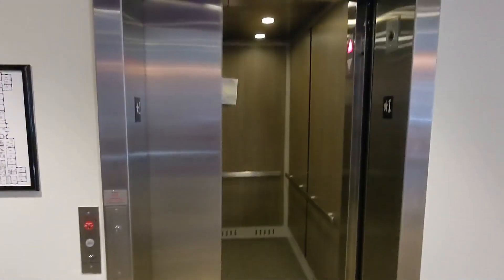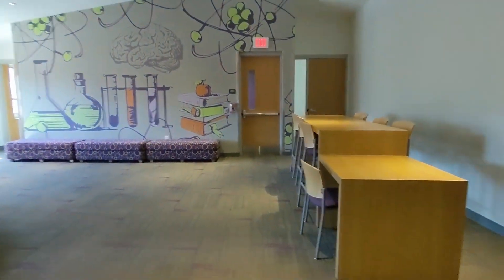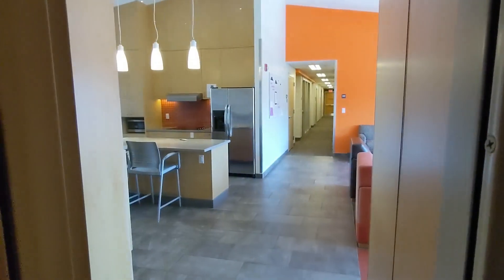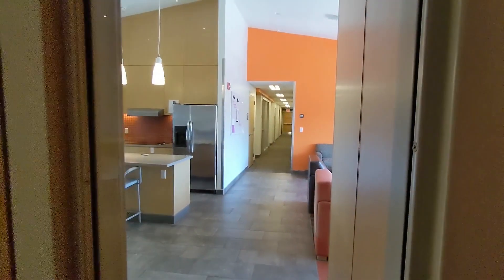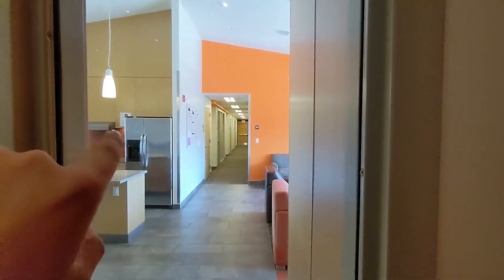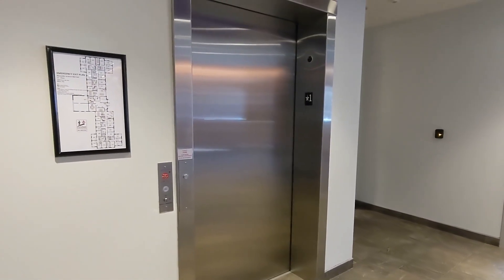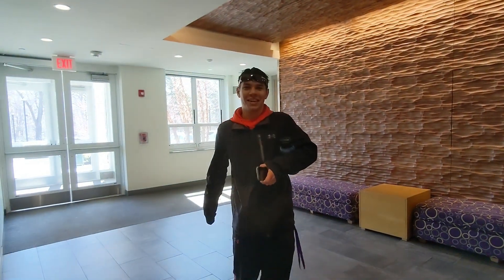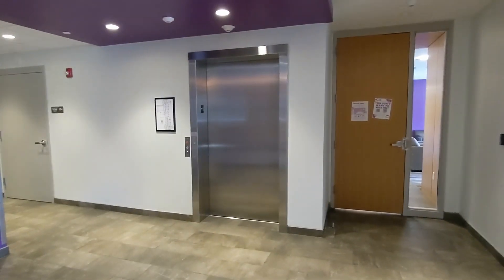Schindler 330A Hydraulic Elevator @ Bell Hall - Curry College - Milton, Massachusetts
Recorded on 3/31/23. This is one of the elevators at William's school. This elevator is in one of the dorms at the college. This is a nice elevator in what is actually a very nice dormitory.